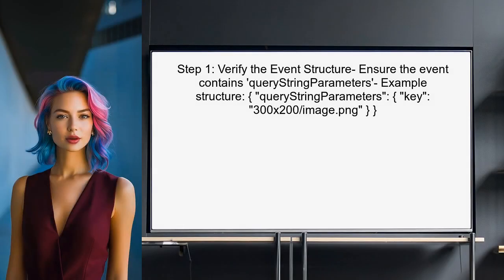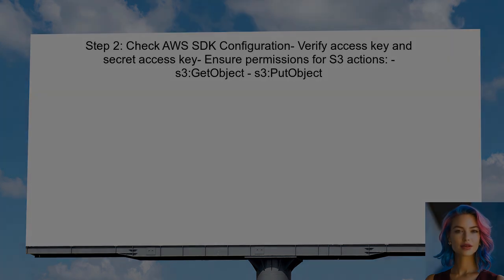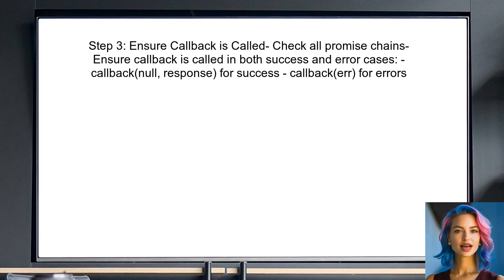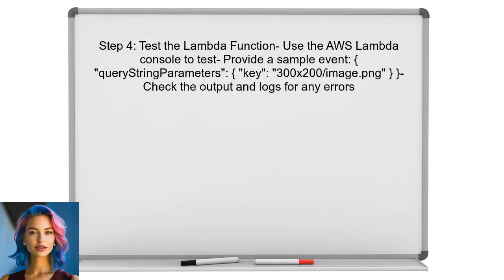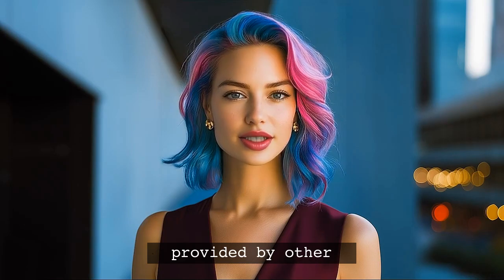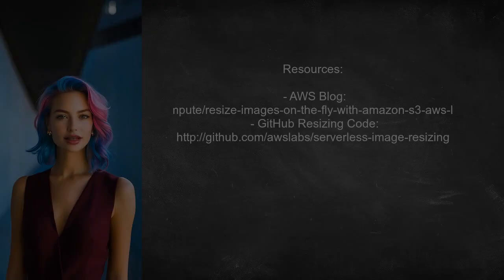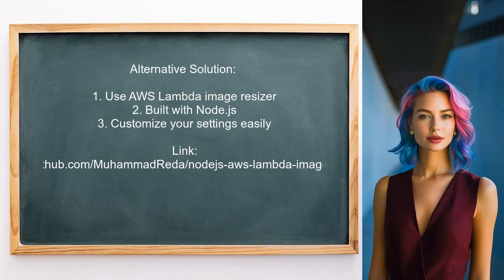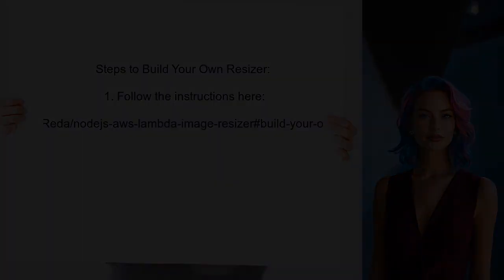How to Resize Images in S3 Bucket Using Node.js Lambda Trigger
In this video, we'll explore how to efficiently resize images stored in an S3 bucket using a Node.js Lambda trigger. Whether you're looking to optimize your images for web performance or ensure they fit specific dimensions for your application, this tutorial will guide you through the process step-by-step. Join us as we dive into the code and demonstrate how to automate image resizing seamlessly in the cloud!

Today's Topic: How to Resize Images in S3 Bucket Using Node.js Lambda Trigger

Related to